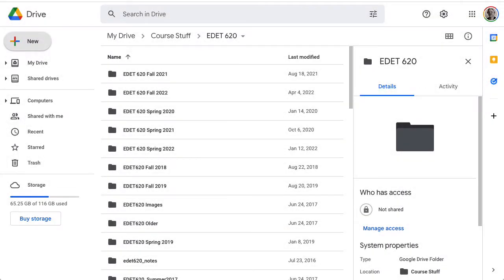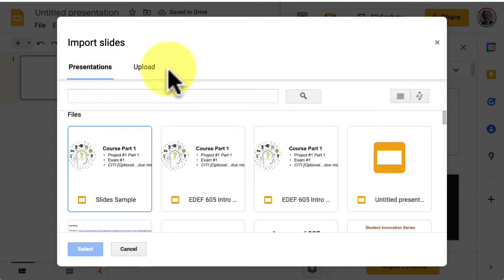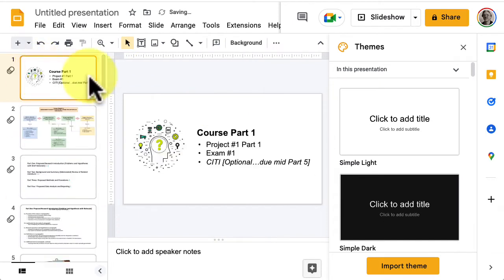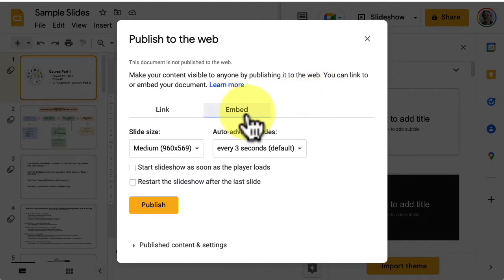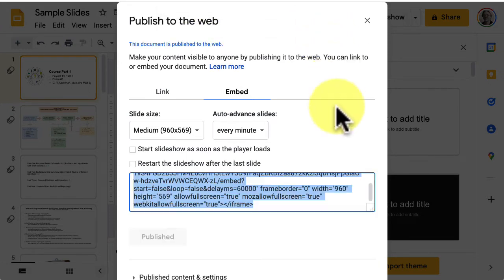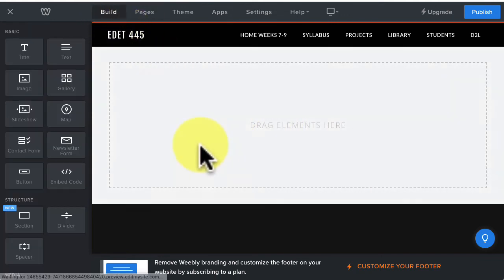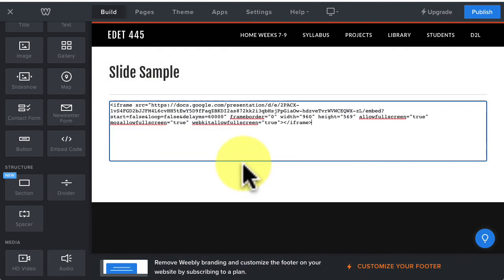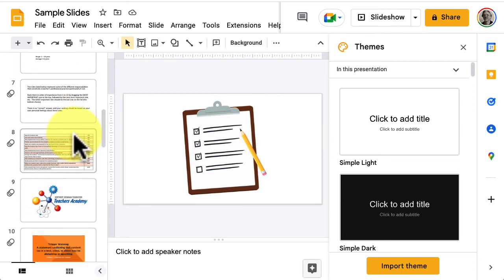Embed Google Slides into Weebly Page